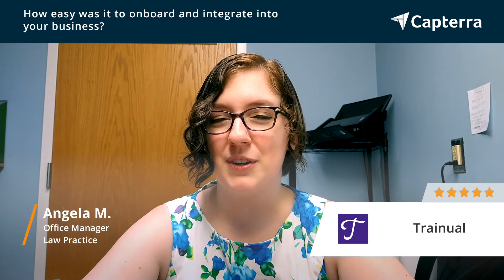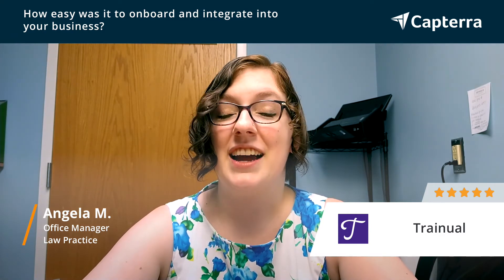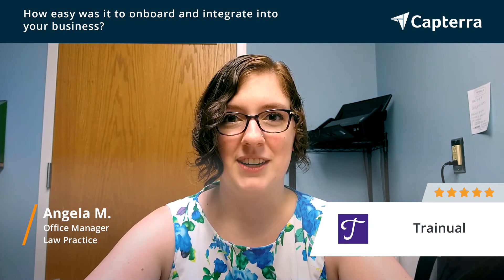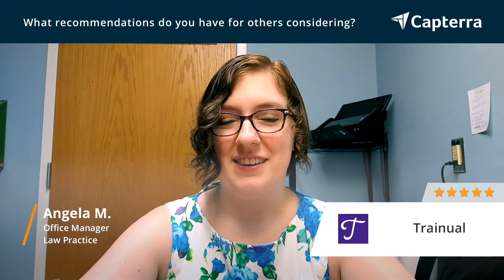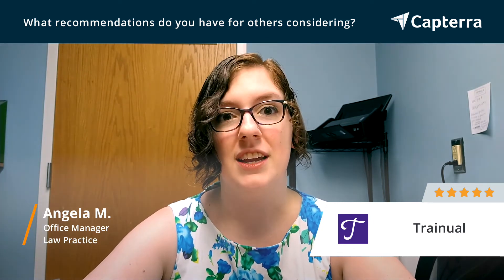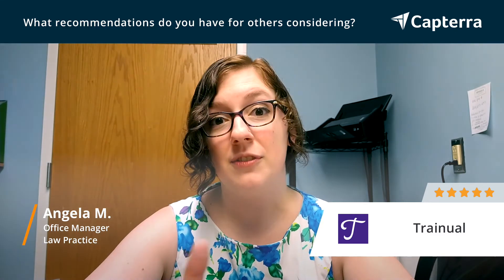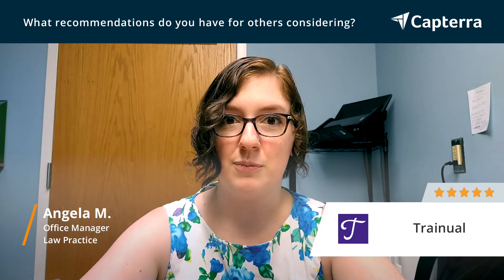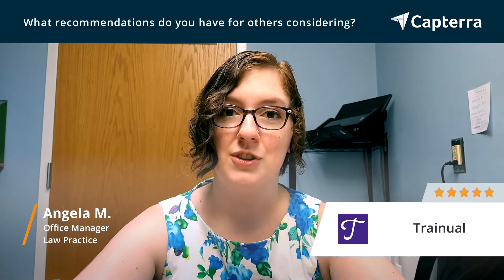Trainual Review: Finally, all our policies and procedures in one place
Trainual Review.

Trainual is the leading knowledge management and training platform for growing teams. Document and delegate every process, policy, and procedure for every role and responsibility in one place. Easy to use, fast to implement, and accessible from anywhere. Available on desktop, iOS, Android, and surface knowledge when you need it with the Chrome browser extension. Trainual makes it easy to get your team up to speed then keep them aligned and accountable with everything they need to know.